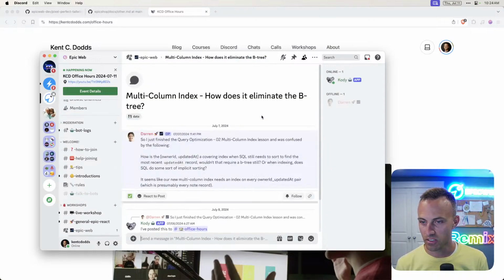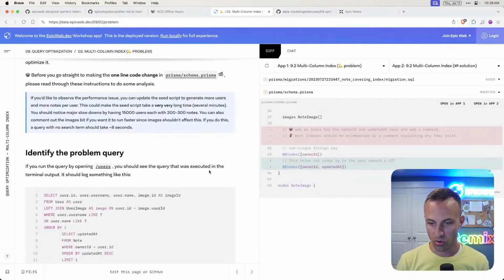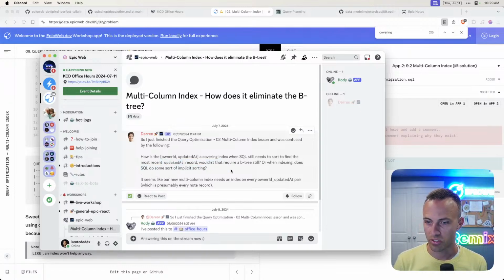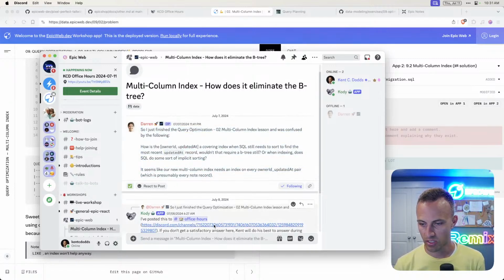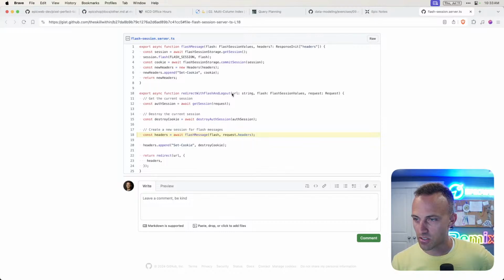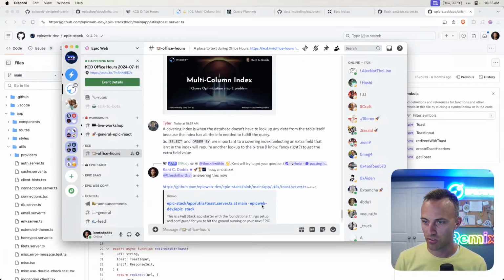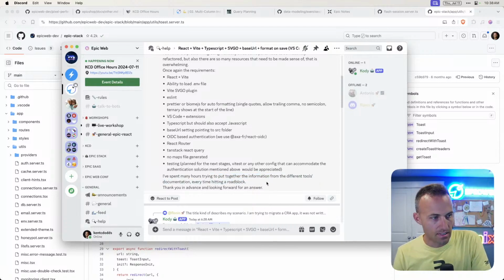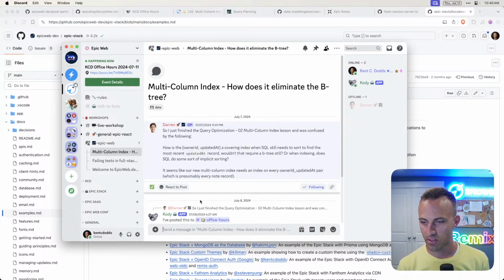KCD Office Hours 2024-07-11